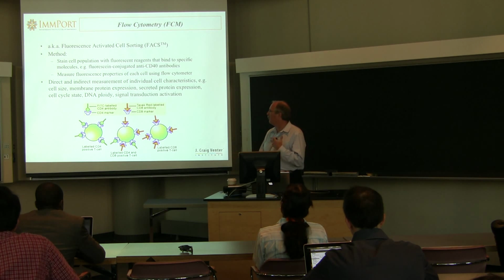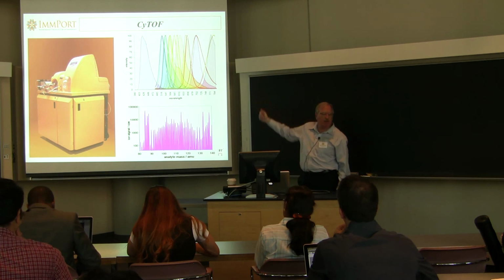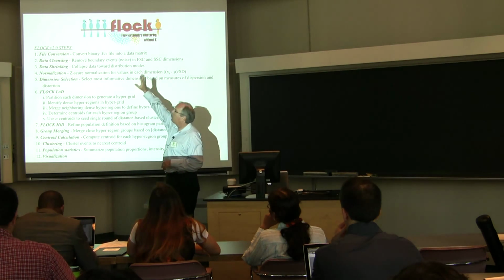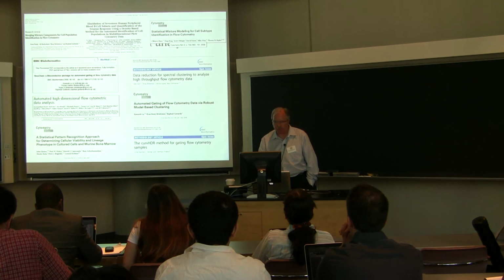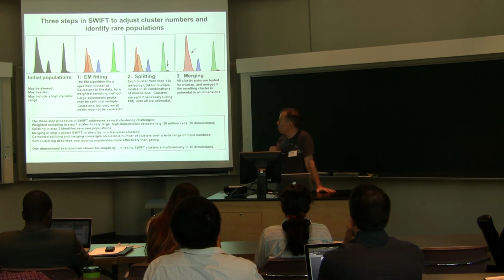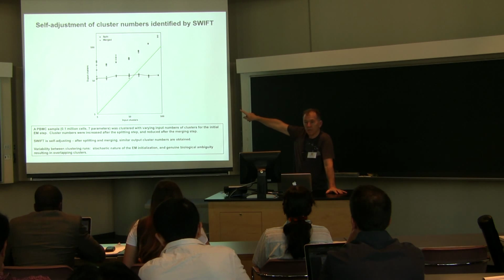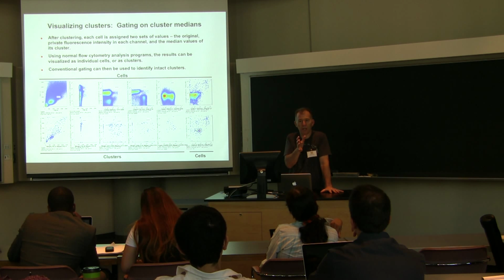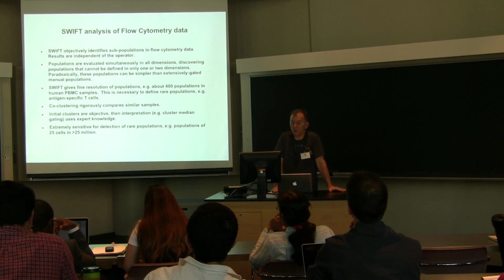Richard Scheuermann & Tim Mosmann: Automatic flow cytometry gating methods (2012 CBIM Summer School)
Class session June 14 2012, 9:00 - 10:15AM including discussion

    Introduction to Flow Cytometry data - why is manual processing no longer adequate?
        Large datasets
        Multiple parameters, up to 20 or even more
        Diverse cell populations
        Compensation, normalization, standardization
        Current practice depends on subjective manual gating - each person different
        Main problem - humans don't visualize in more than three dimensions.
    Data pre-processing
        Normalization, different reagents, machine settings, flow cytometers,
        Compensation - current algorithms not accurate
        Compensation limits, background versus fluor compensation
        Transformations to handle negative numbers on a log scale - arcsinh, logicle etc.
    Clustering - goals
        Ideally, one cluster = one biological population
        In practice, actual diversity is probably  flow cytometry diversity
        Clustering is a practical separation of useful populations
        Ambiguity - decision about when to split a population further
        Ambiguity - alternative solutions
    Clustering methods:
        Model-based, Gaussian, skewed Gaussian, etc
        Grid-based
        Thresholding, Watershed
        SPADE
Others.
    Sample comparison and inference
        Cluster matching - difficult, inter-related with normalization
        How to incorporate expert knowledge?

    Evaluation of data processing algorithms
        Difficulty of obtaining ground truth - how to define "correct" clustering?
        Evaluating cells versus evaluating populations